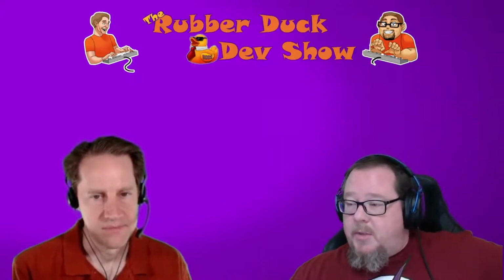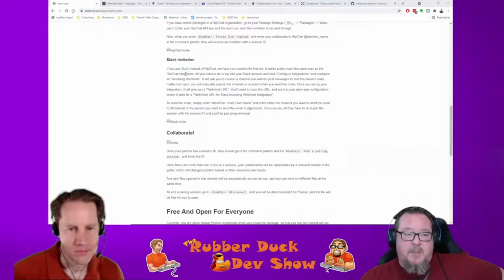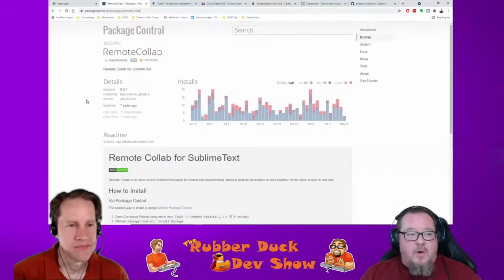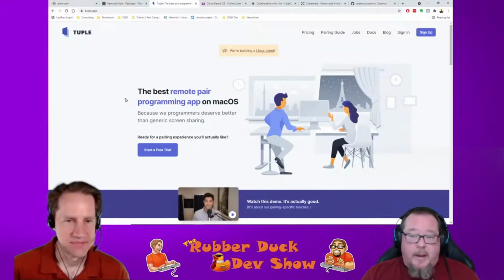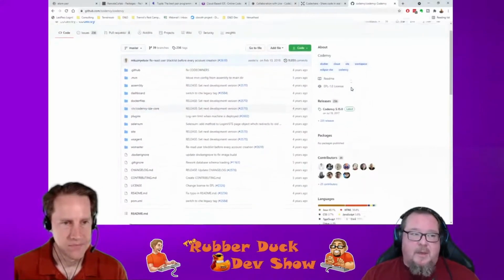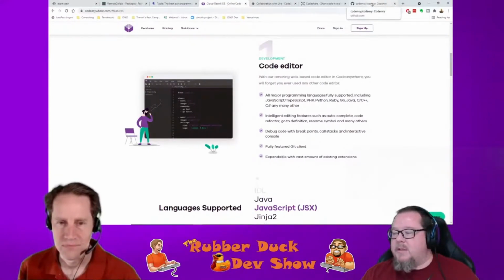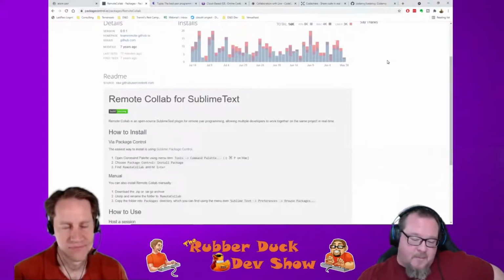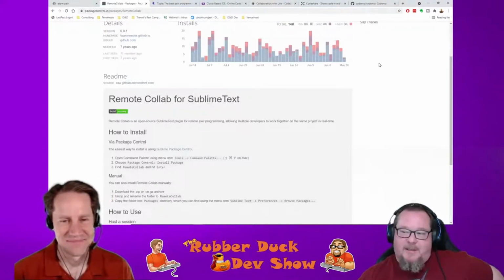Zoom Wins Best Pair Programming Tool?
In this episode of the Rubber Duck Dev Show, we discuss different pair programming tools that you can use. Strangely, Zoom is our favorite. What about you?

For show notes, transcripts and links for our guests and topics, head over